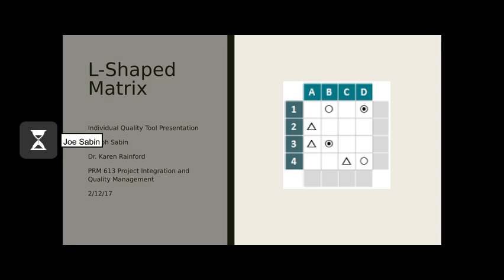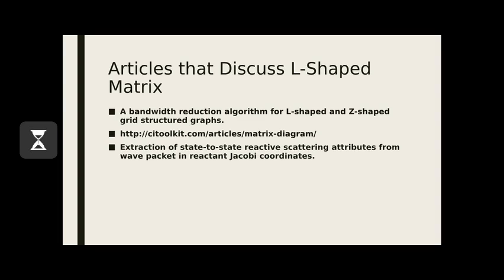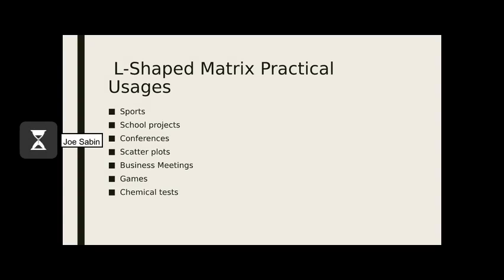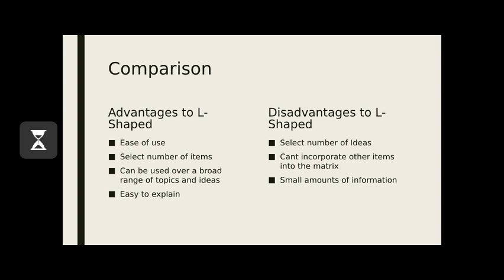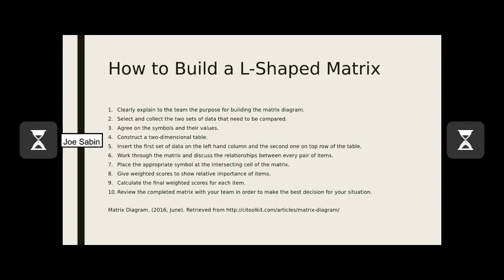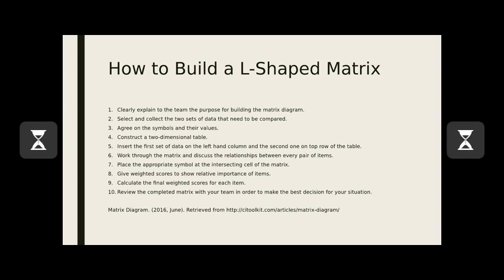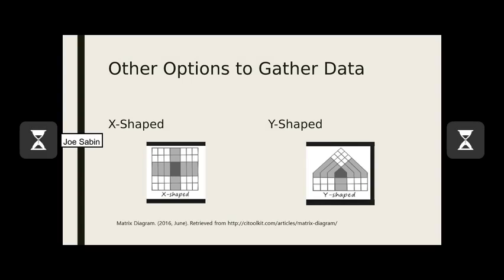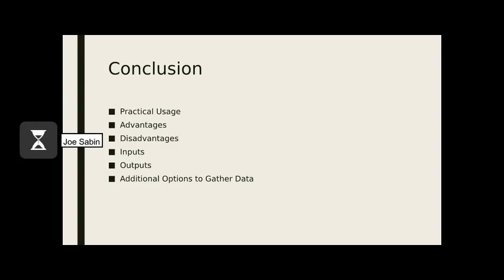L Shaped Matrix Joe